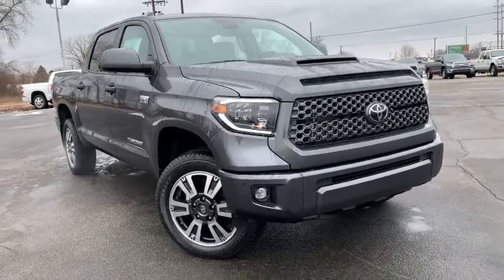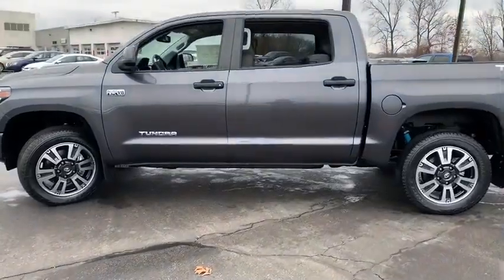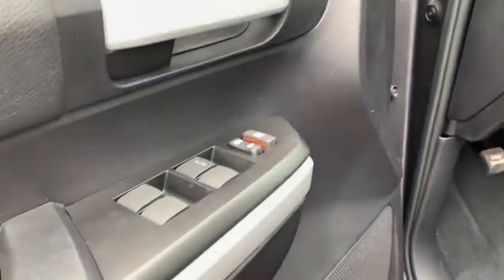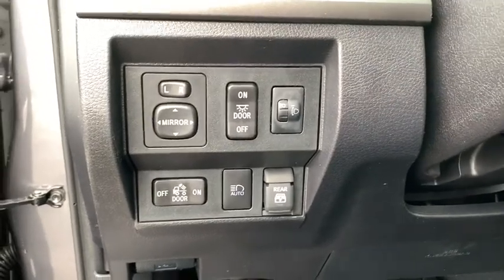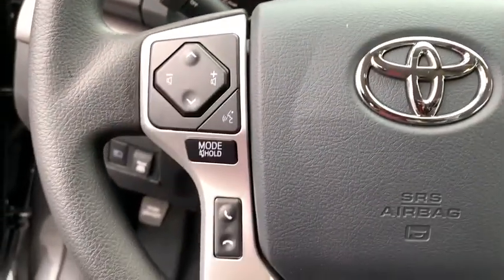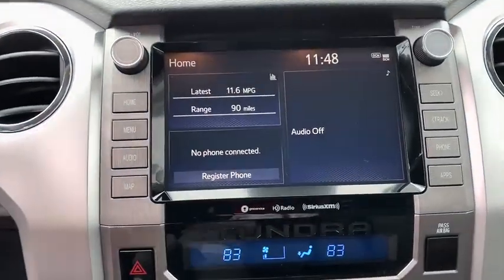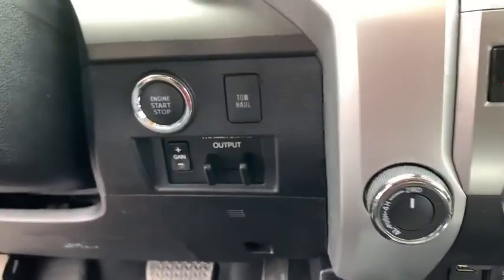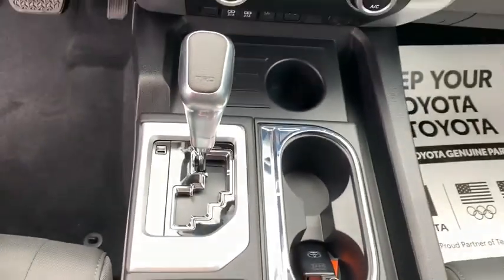2020 Toyota Tundra 4WD South Bend, Mishawaka, Elkhart, Warsaw, Granger, IN 121141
Magnetic Gray Metallic New 2020 Toyota Tundra 4WD available in Elkhart, Indiana at Heart City Toyota. Servicing the South Bend, Mishawaka, Warsaw, Granger, IN area.
2020 Toyota Tundra 4WD SR5 - Stock#: 121141 - VIN#: 5TFDY5F11LX918603

This New four wheel drive 2020 Toyota Tundra 4WD features a *Magnetic Grey Metallic Exterior with a Graphite Interior*.*COMES WITH ToyotaCare* Which Includes No Cost Service Plan for 2 years or 25,000 Miles whichever comes first and 24 Roadside Assistance is included for 2 years with unlimited miles. See Store for details and exclusions. Valid only in the continental U.S. and Alaska. Prius, Prius Plug-in Hybrid, and Prius Prime comes with an extra year of roadside assistance, for a total of 3 years from date of purchase.*STOCK# 121141 * Heart City Toyota has this 2020 Toyota Tundra 4WD ready for sale today with an additional *2 Other Tundra 4WDs Like This In Stock!* Don't forget Heart City Toyota WILL BUY OR TRADE FOR YOUR VEHICLE.*DEALER CONTACT INFO:* Call Heart City Toyota today at * TO SCHEDULE YOUR TEST DRIVE* of this 2020 Toyota Tundra 4WD ! Heart City Toyota proudly serves Elkhart, IN and the surrounding communities of South Bend, Mishawaka & Goshen. You can also visit us at, 711 North Nappanee Street Elkhart IN, 46514 to check it out in person!*MECHANICAL FEATURES:* Scores 17.0 Highway MPG and 13.0 City MPG! This Toyota Tundra 4WD comes Factory equipped with an impressive 5.7l engine, an auto transmission.Looking for Toyota Motor Credit financing? Our Heart City Toyota finance specialist will work with you to find the loan or lease that works for you for on this new Toyota Tundra 4WD for sale. Heart City Toyota has new cars for sale and used cars for sale in Elkhart.Sales Tax, Title, License Fee, Registration Fee, $199 Dealer Documentary Fee, Finance Charges, Emission Testing Fees and Compliance Fees are additional to the advertised price. Any available rebates included in sales price in lieu of any special financing / lease incentives unless otherwise indicated.Boasts 17 Highway MPG and 13 City MPG! This Toyota Tundra 4WD delivers a Regular Unleaded V-8 5.7 L/346 engine powering this Automatic transmission. Wheels: 18 Styled Steel, Wheels w/Silver Accents w/Hub Covers, Variable Intermittent Wipers w/Heated Wiper Park.* This Toyota Tundra 4WD Features the Following Options *Trip Computer, TRD Leather/Aluminum Gear Shift Knob, Transmission: Electronic 6-Speed Automatic -inc: intelligence (ECT-i), sequential shift mode, uphill/downhill shift logic and TOW/HAUL mode, Transmission w/Driver Selectable Mode and Oil Cooler, Trailer Wiring Harness, Tires: P255/70R18 AS, Tailgate Rear Cargo Access, Systems Monitor, Streaming Audio, Steel Spare Wheel.* Stop By Today *Come in for a quick visit at Heart City Toyota Scion, 711 N Nappanee St, Elkhart, IN 46514 to claim your Toyota Tundra 4WD!